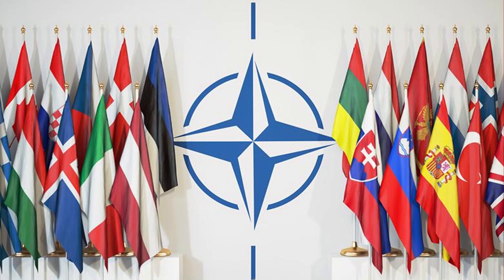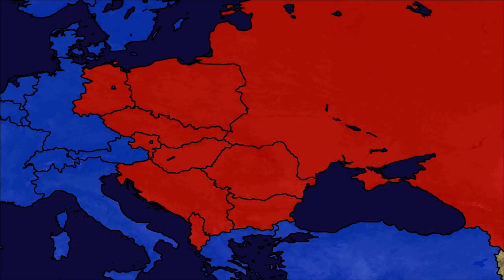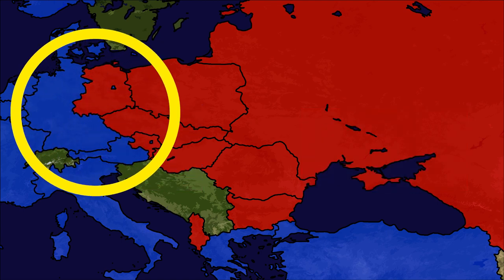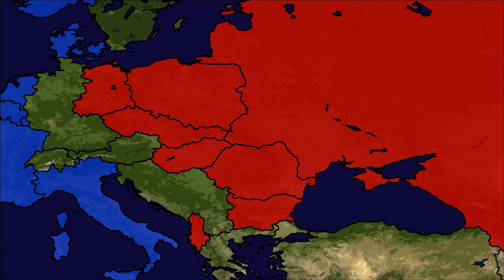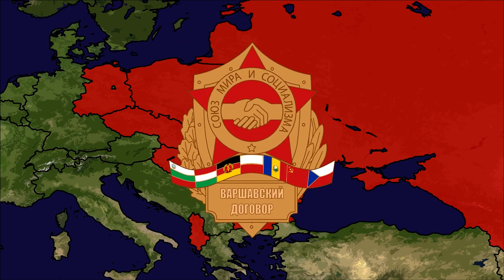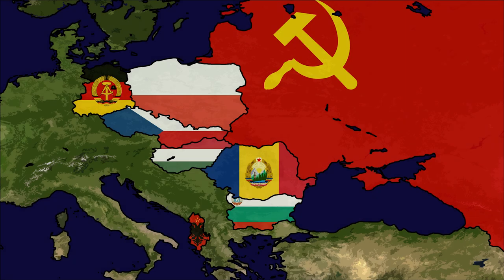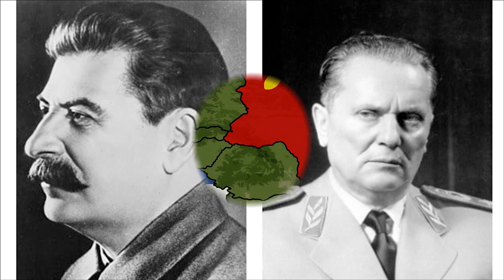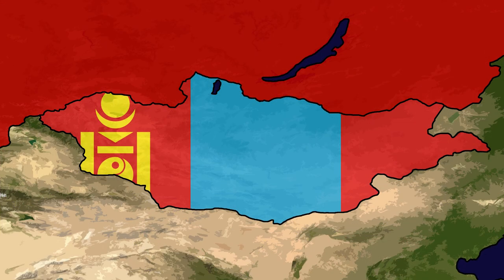What Was The Warsaw Pact?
Hey Madlads, today I am discussing the Warsaw Pact, the counter-alliance to NATO in Europe. With all of its participants being Communist Eastern Bloc states, this military alliance was mainly seen as the principal defender of Communism globally. Watch to gain a full glimpse of this former alliance.